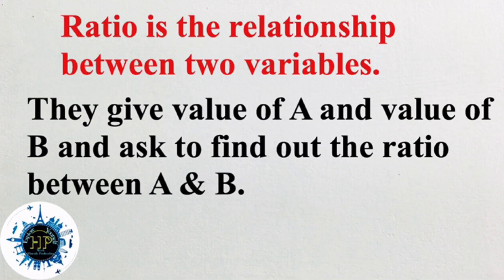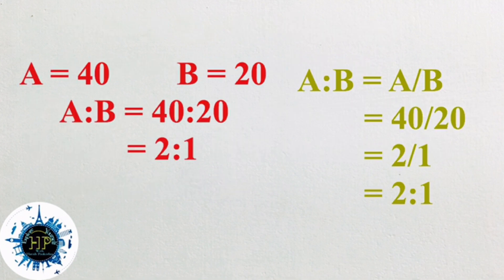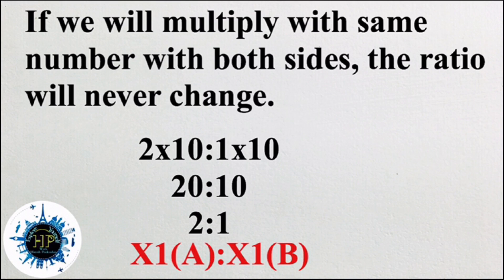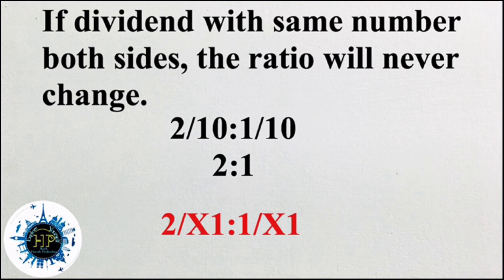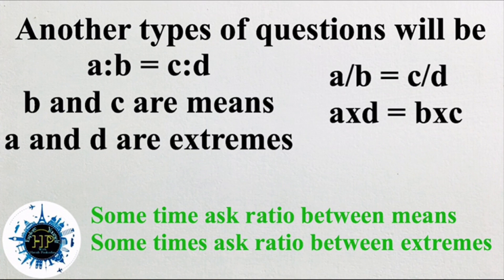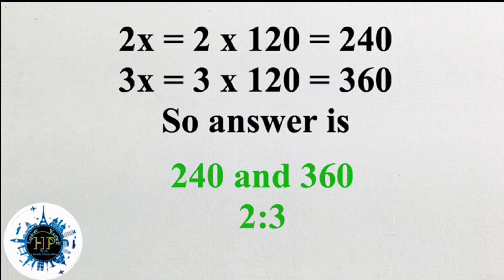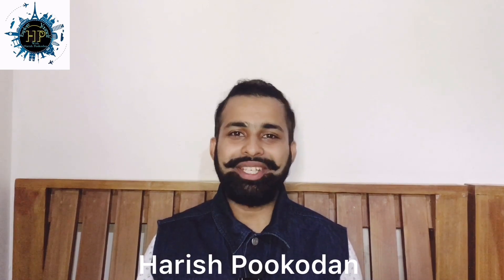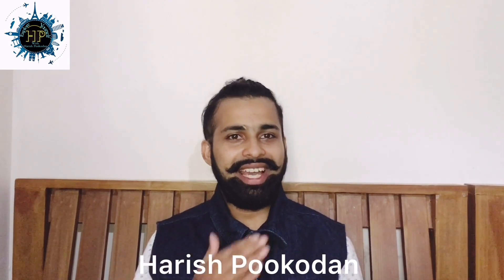CUCET Free Online Coaching Video. Ratio and Proportions Basics and Shortcuts in English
In this video I am going to make free online coaching for all competitive examinations, especially CUCET on the topic of Ratio Proportions- Basics and Shortcuts.